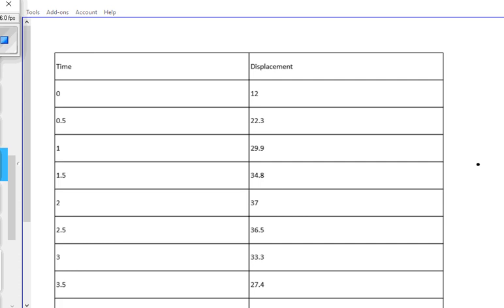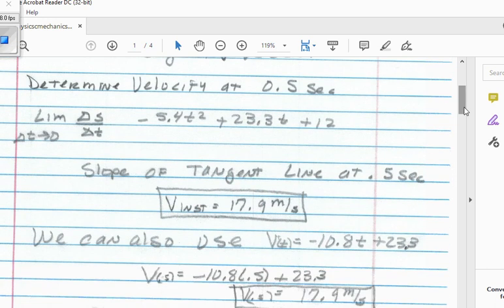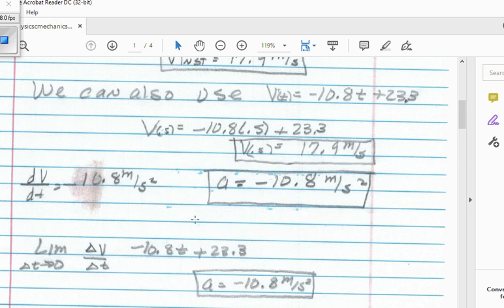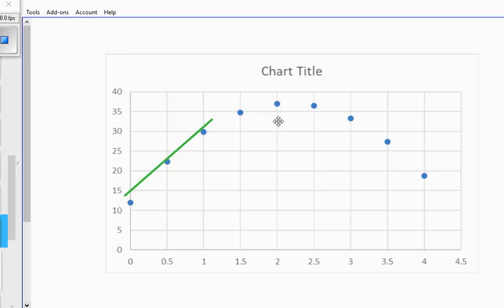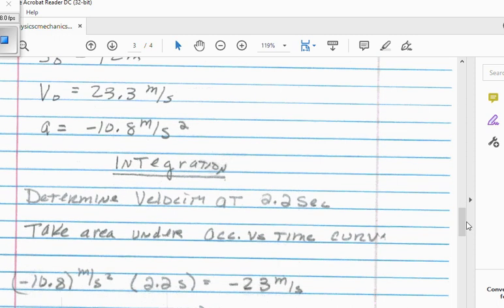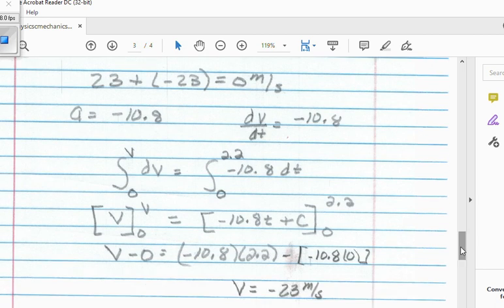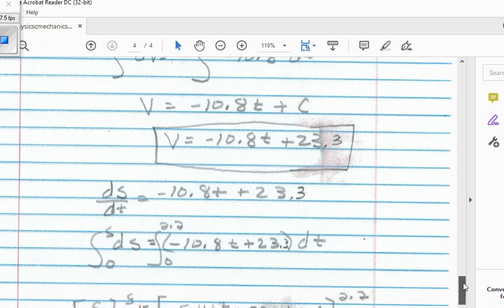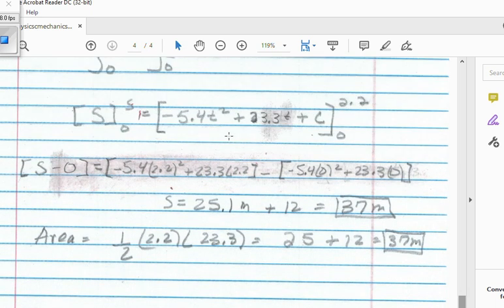A.P. Physics C Derivatives and Integrals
This video explains derivatives and integrals within the context of a moving object under constant acceleration.